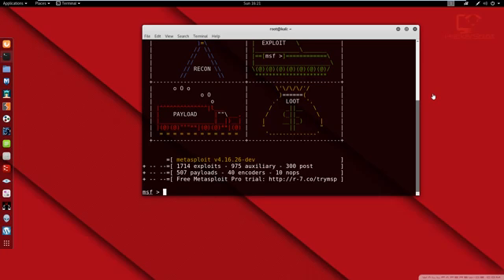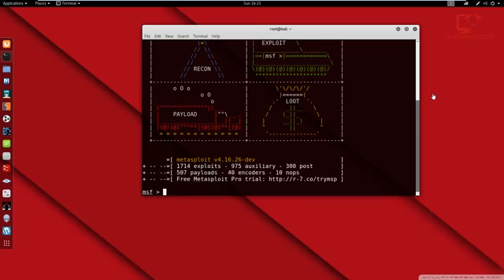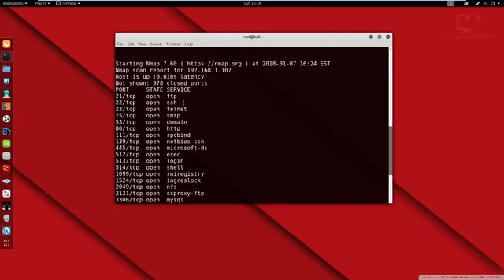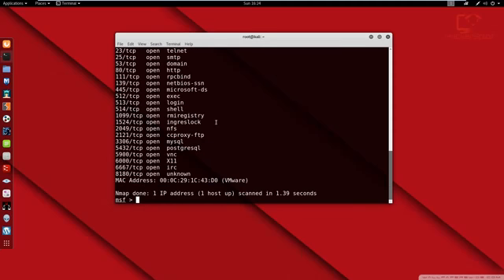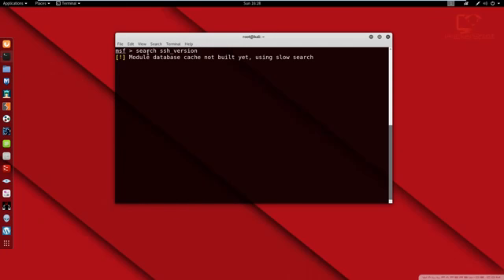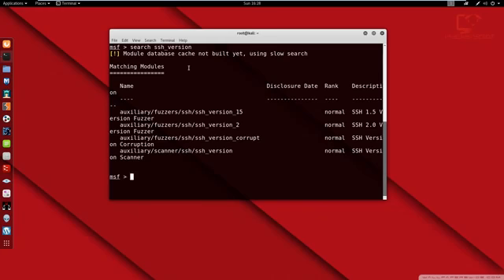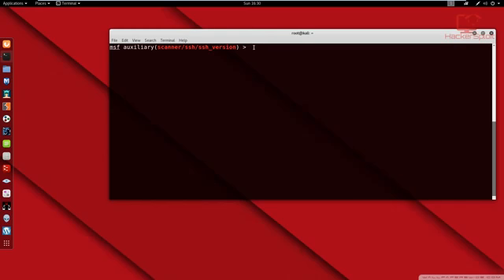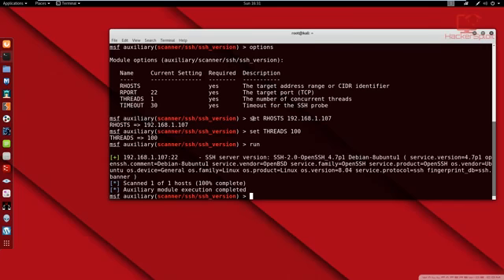Metasploit For Dummies Part 3 - Information Gathering & Auxiliary Scanners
Welcome back To The Cyber Post. This is part 3 of the Metasploit for dummies series. The Metasploit Project is a computer security project that provides information about security vulnerabilities and aids in penetration testing and IDS signature development. In this part we will show you how to use information gathering and auxiliary scanners for penetration testing.